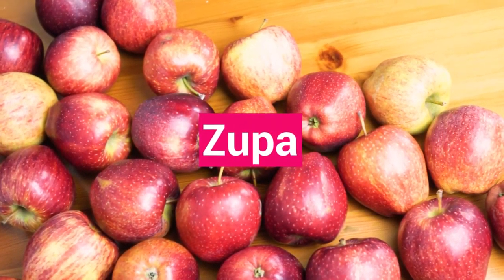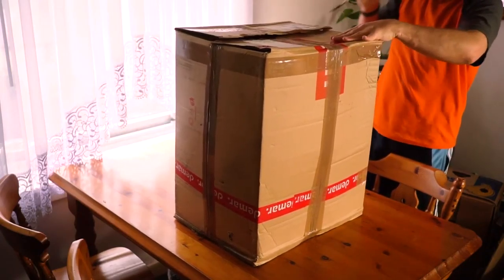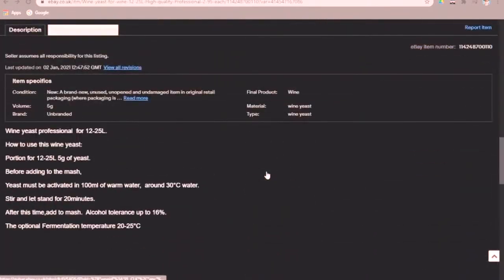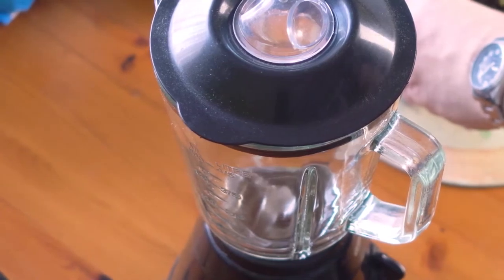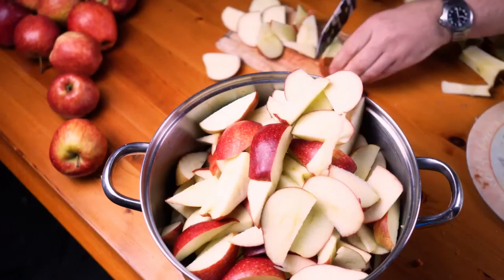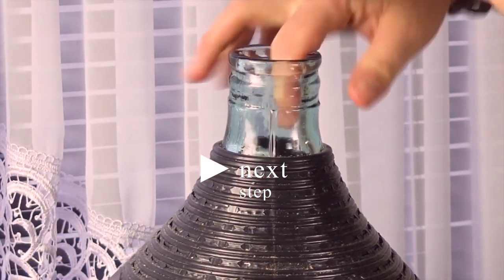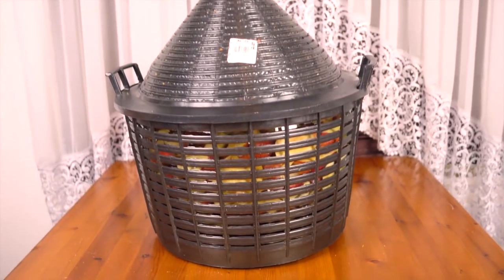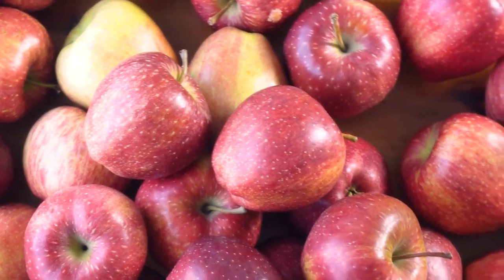My own booze- how to make home wine 12% alcohol from apples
My own booze how to make home wine 12% alcohole from apples